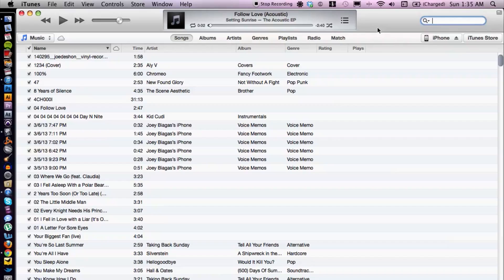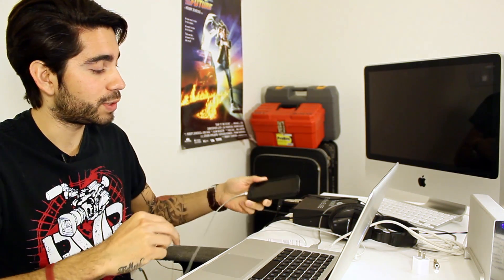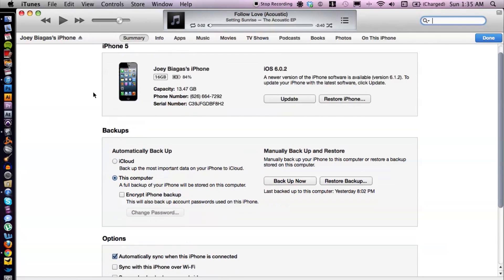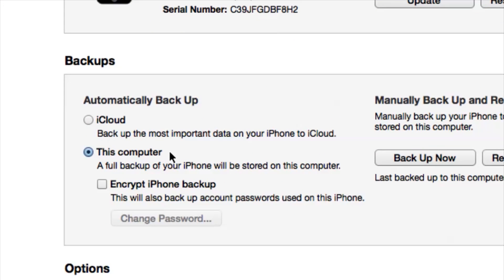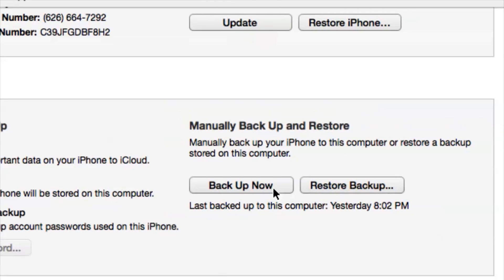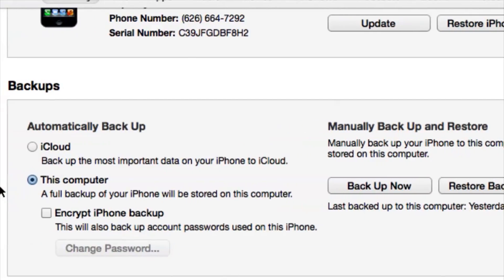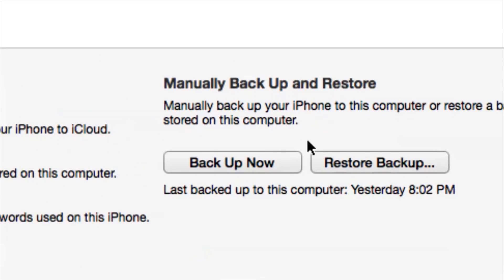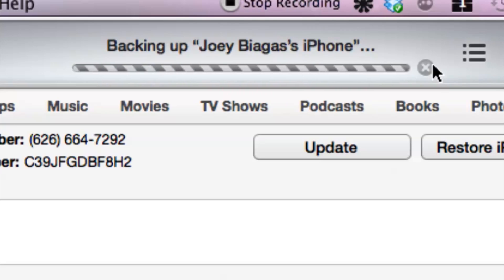How to Back Up iPhone Contacts With iTunes : iTunes Help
Backing up iPhone contacts with iTunes prevents you from losing that data due to hardware or user error later on. Back up iPhone contacts with iTunes with help from an audio engineer, musician, video editor and Mac savvy tech in this free video clip.